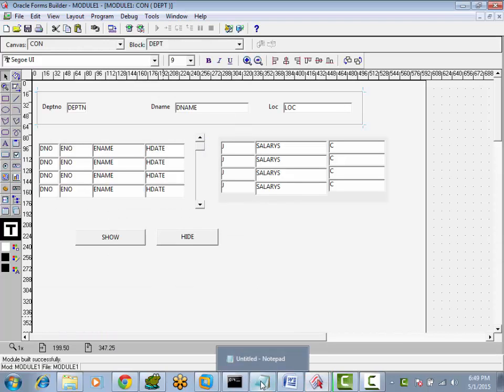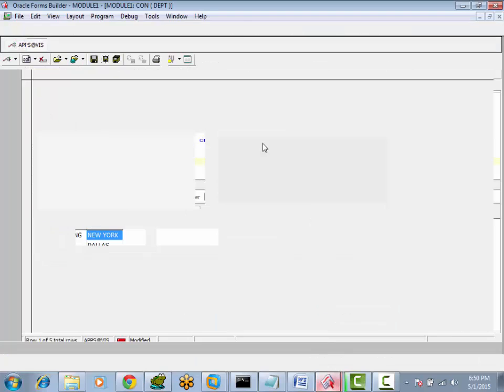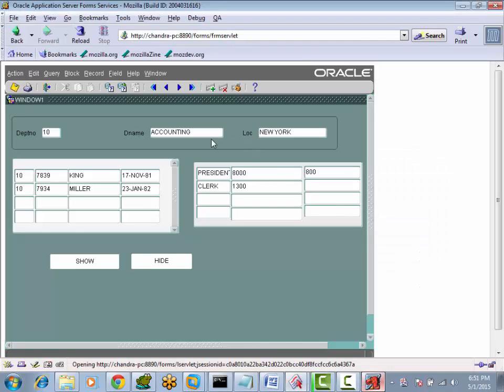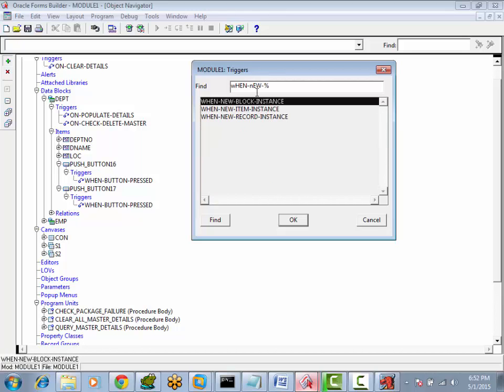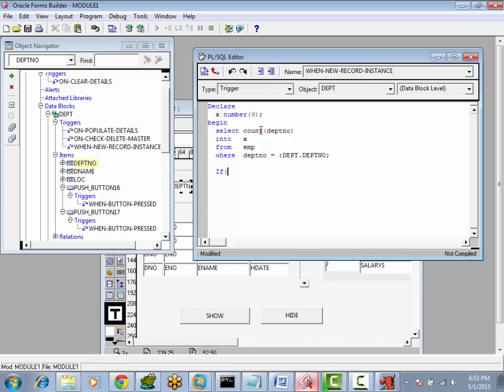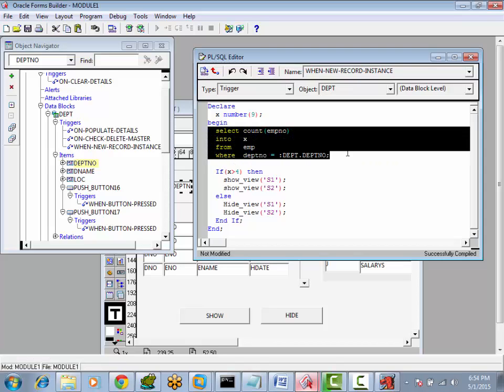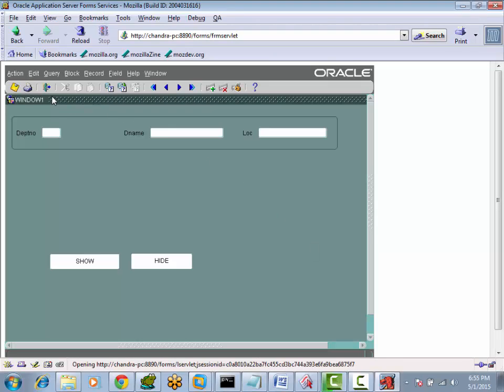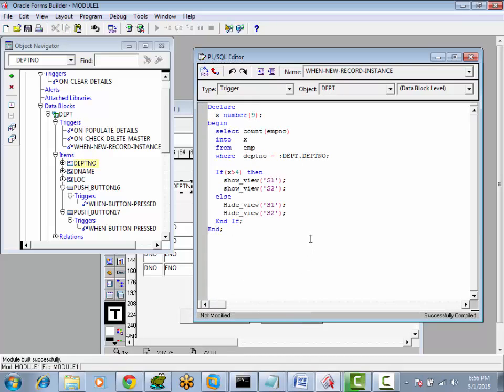FORMS 11 CANVAS CONTENT STACKED3